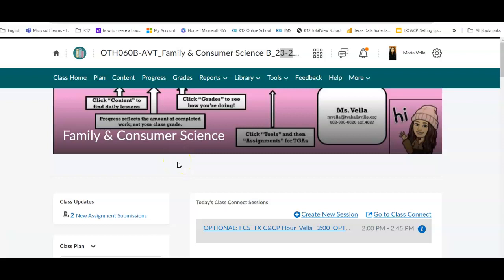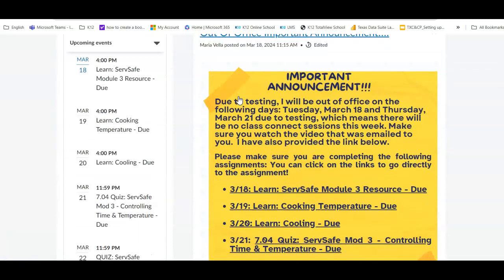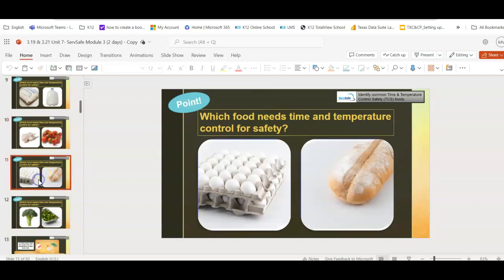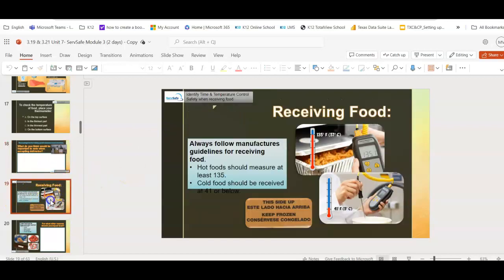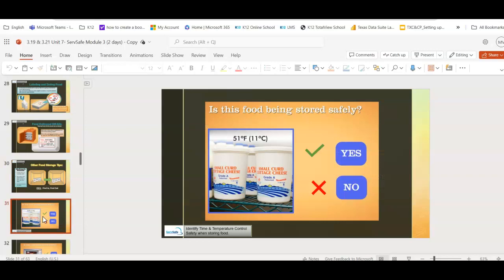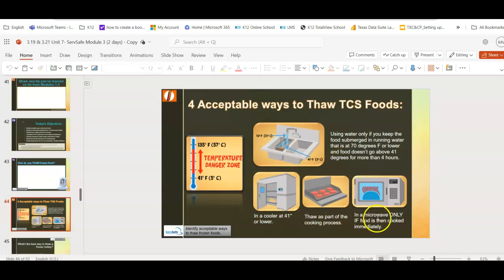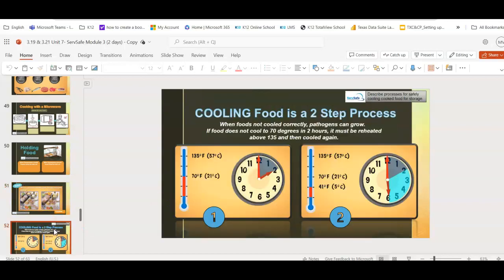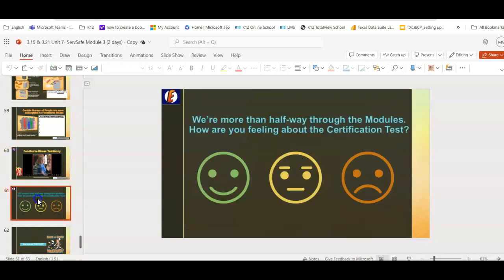Absence 3.19 3.21 Video